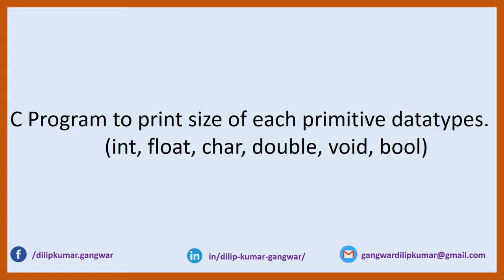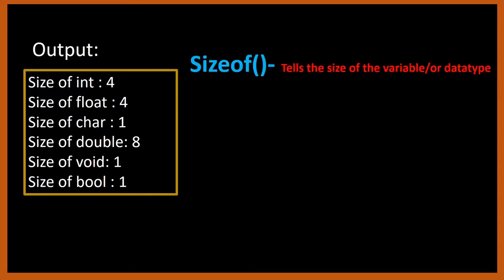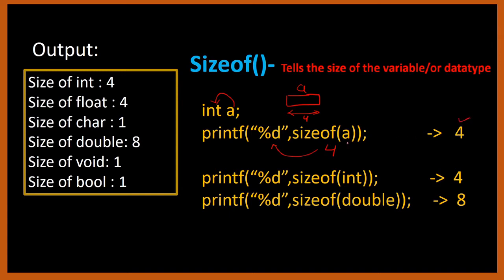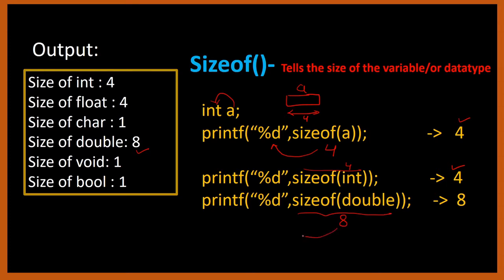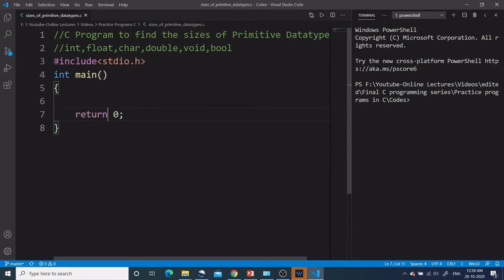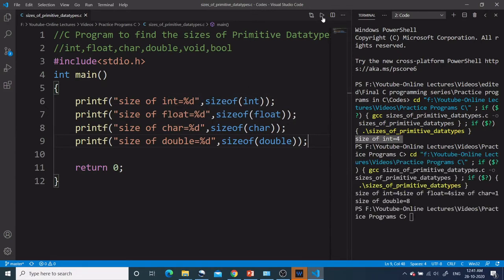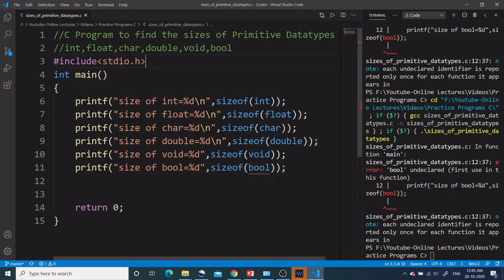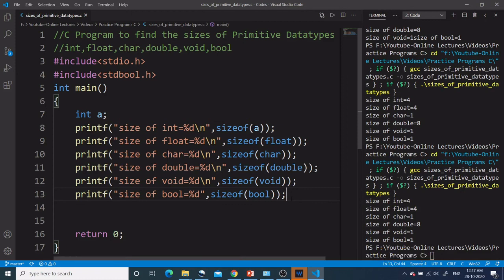C Program to Print Sizes of Primitive Data Types || Logic and Program || Dilip Kumar Gangwar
This video explains as how we can print the sizes of various primitive datatypes like int,float char,double void,bool.

00:00 : Explanation of Approach
02:45 : Writing the Program to find sizes of primitive data types